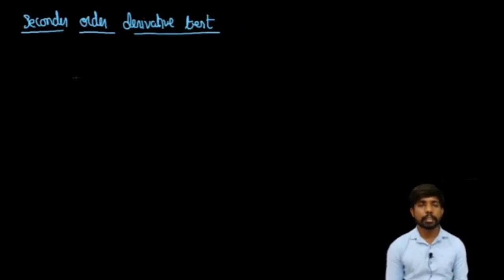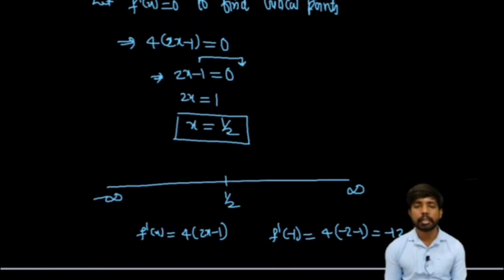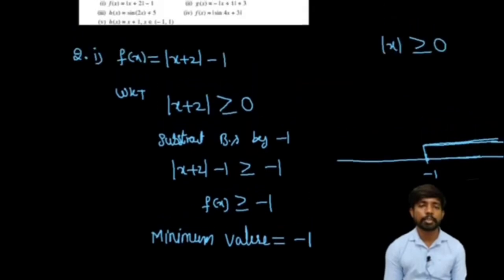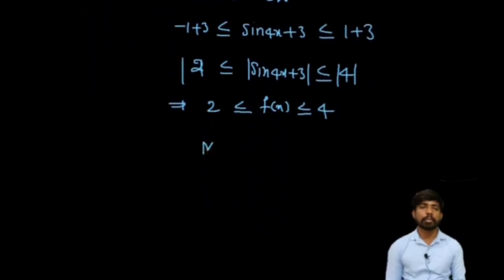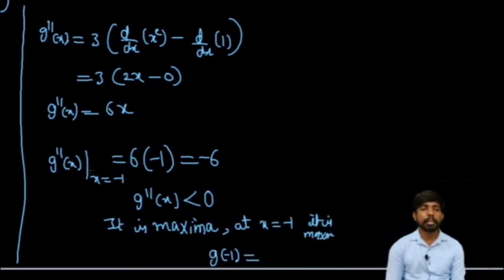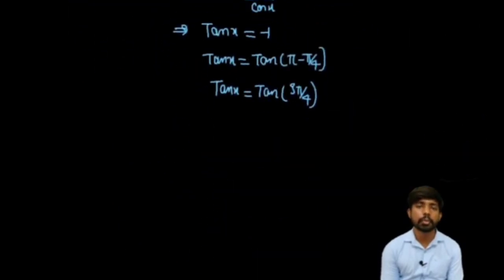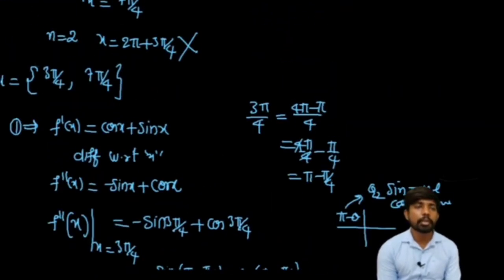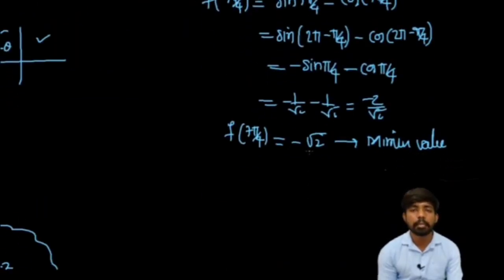AOD Maxima and Minima conceptual problems ||12 th CBSE